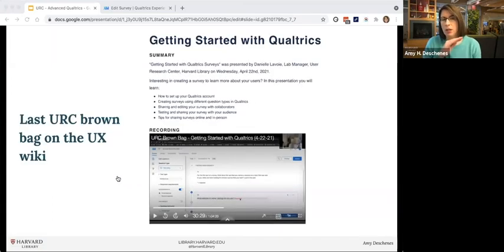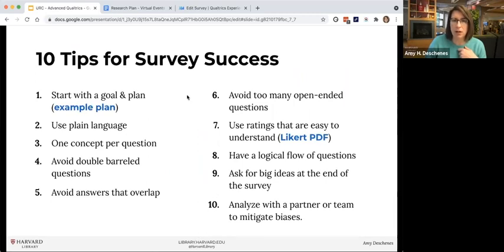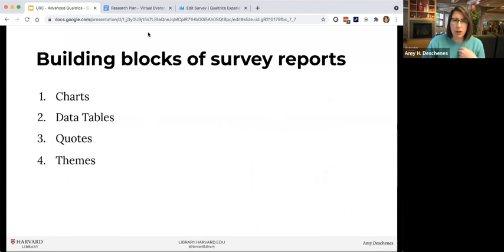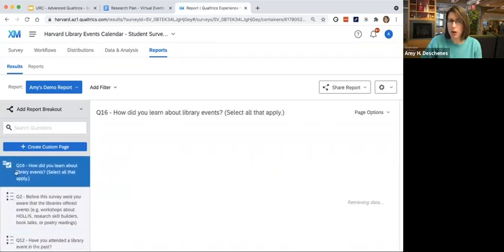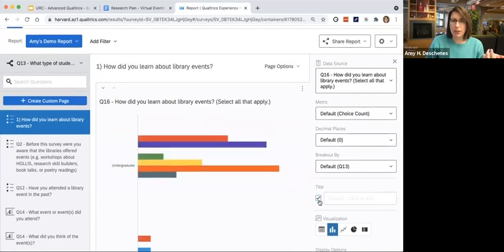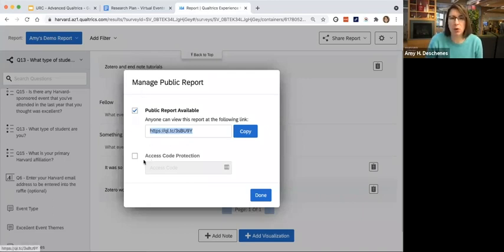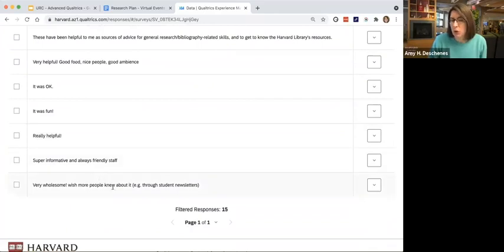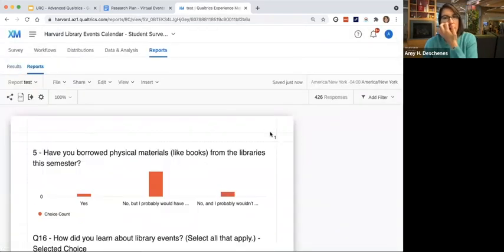Advanced Qualtrics - Data & Reports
Want to level-up your Qualtrics skills? Sick of downloading data to Excel? Come hear about how the URC uses Qualtrics features to analyze and share data in this talk by Amy Deschenes from October 2021. We’ll share how to add tags to your data, manage automatically generated results, and build your own reports.